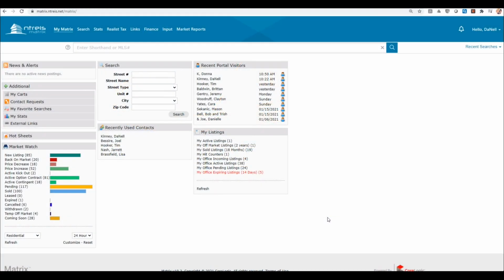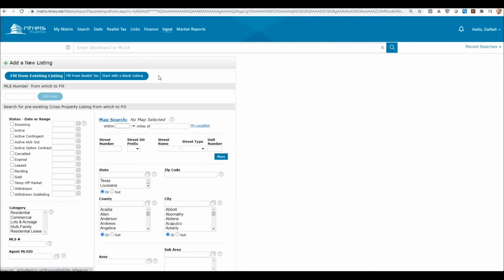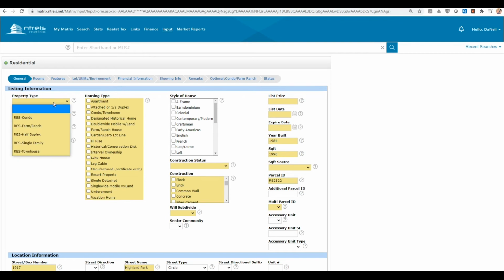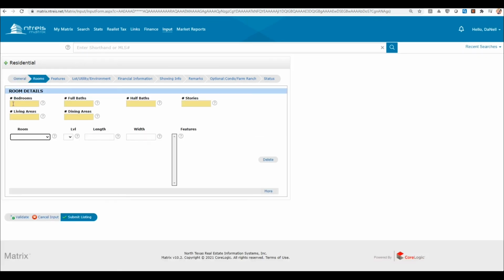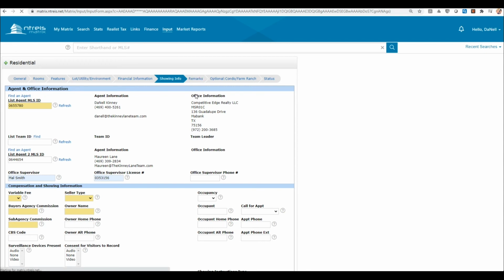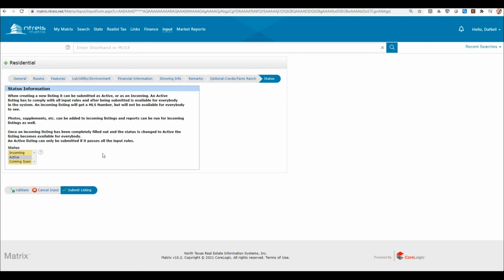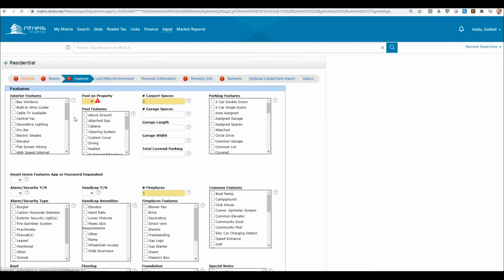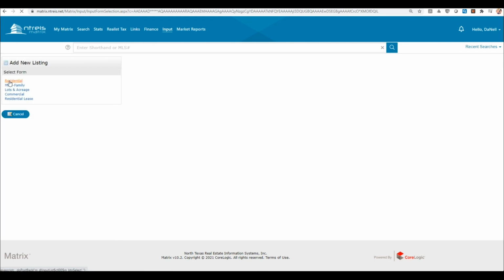MLS Input a listing